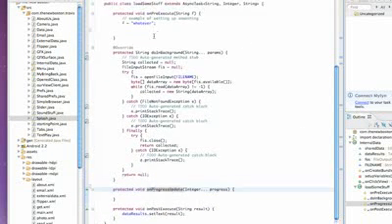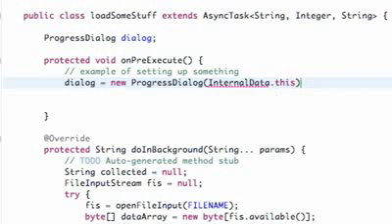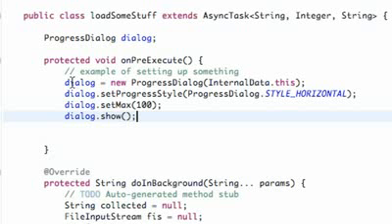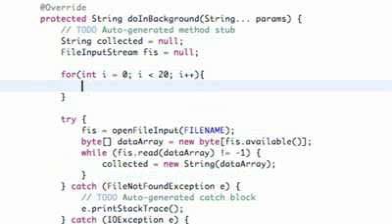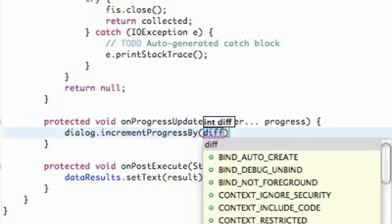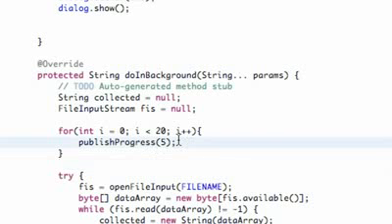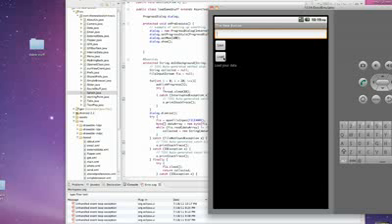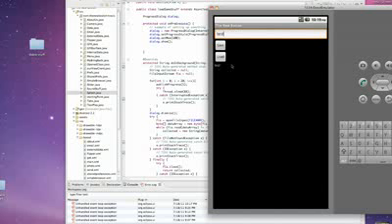Android Application Development Tutorial - 103 - ProgressDialog and Correction